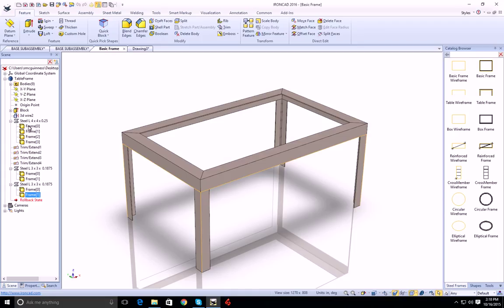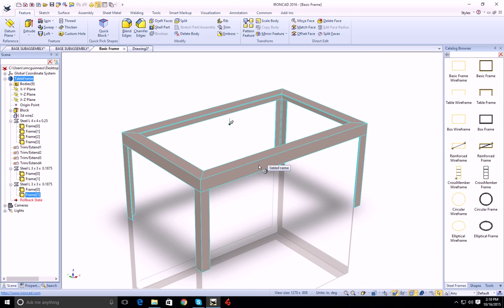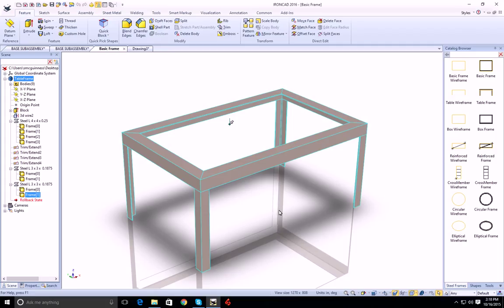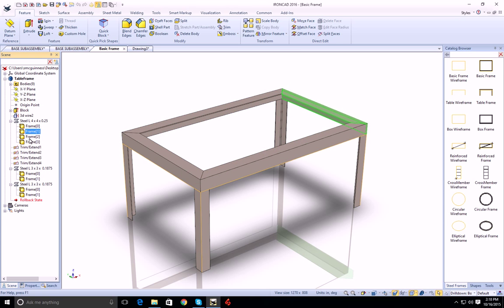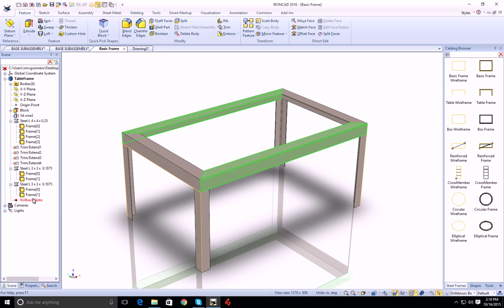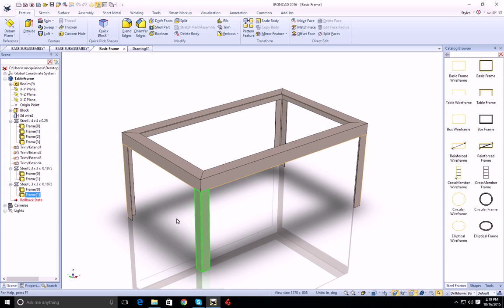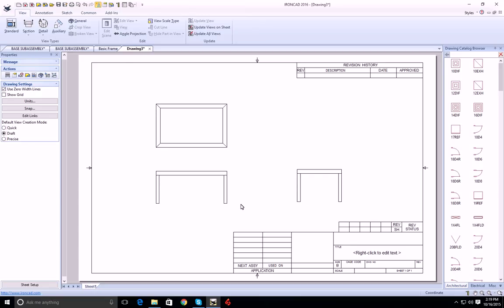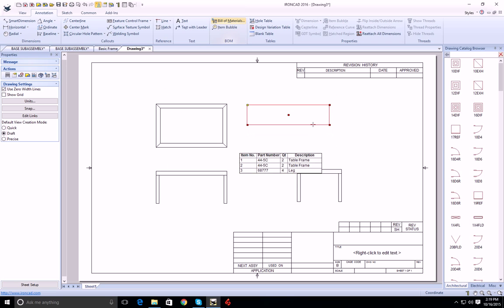BOM Callout for Structural Steel in IronCAD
How to callout Structural Steel Shapes in IronCAD's Drawing